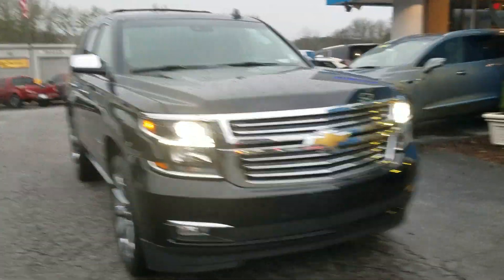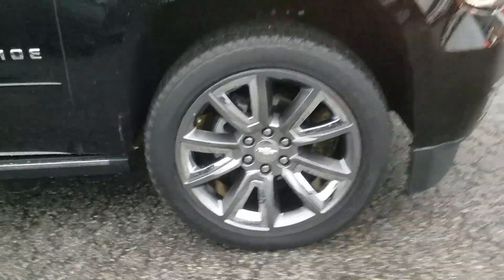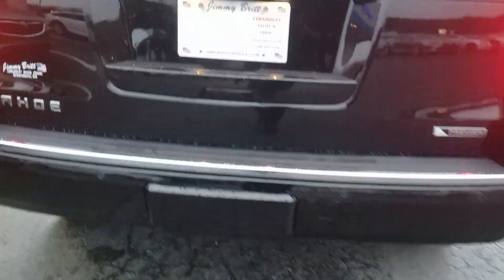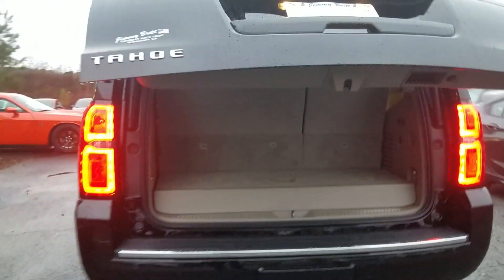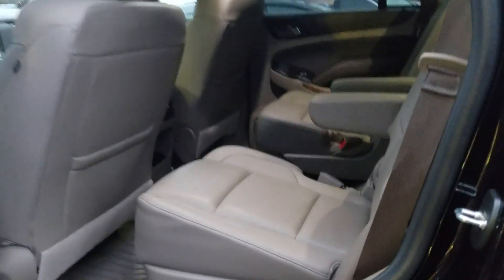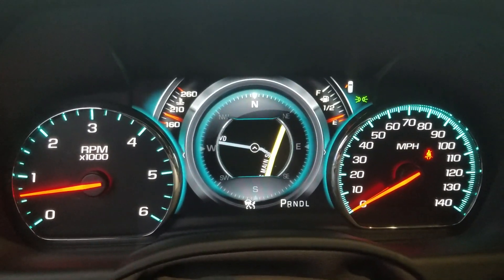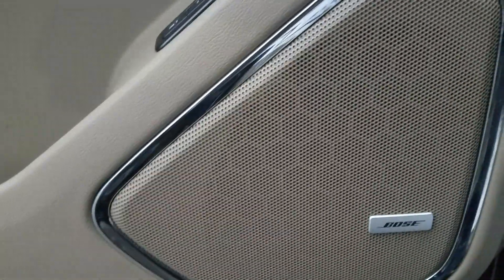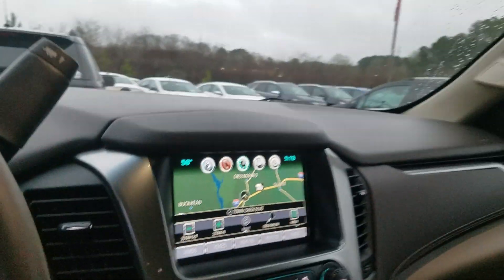The 2018 Chevrolet Tahoe available for Robyn